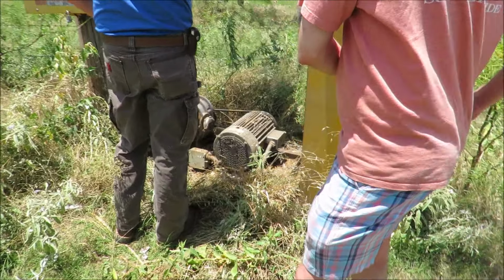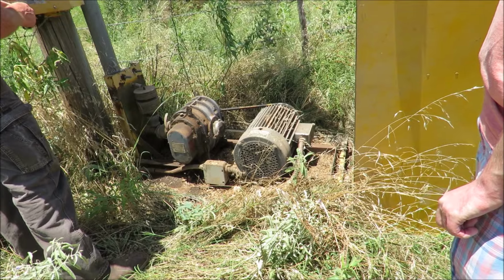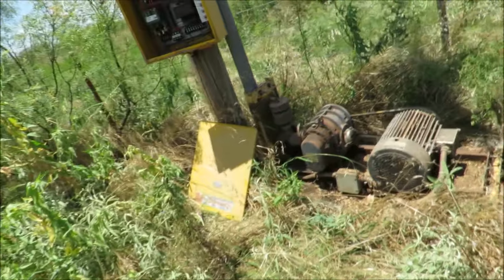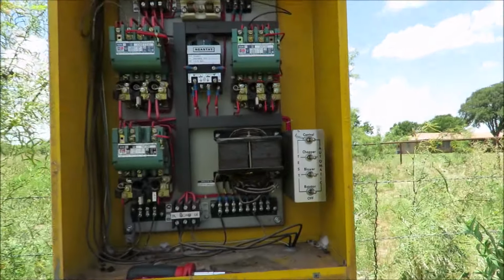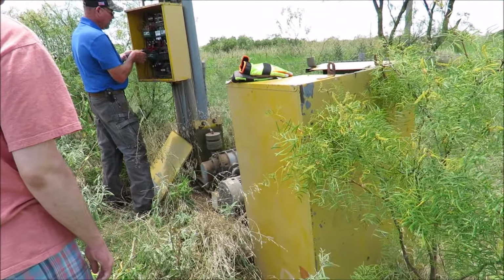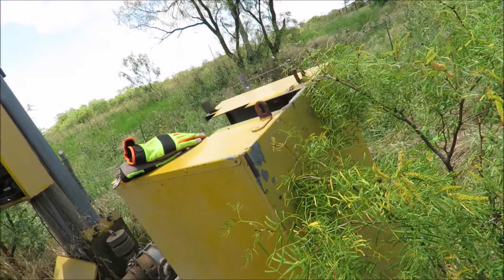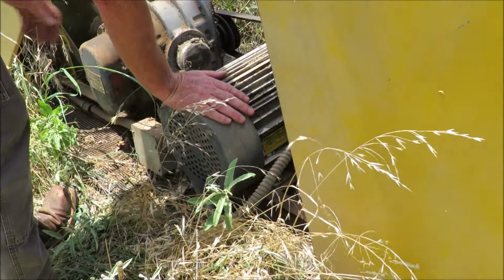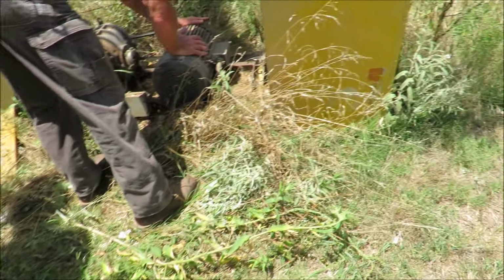OWS Crazy, 300 Subscriber Special! Unuploaded Siren Videos + BTS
Copyright OWS Crazy1 2019
Please Use With Permission

Here is some videos of siren tests that I haven't uploaded this month. And also behind the scenes of the Holiday siren test.